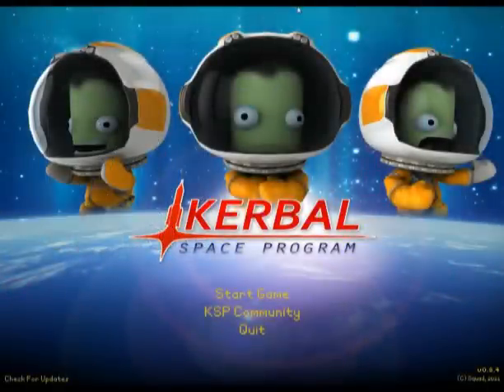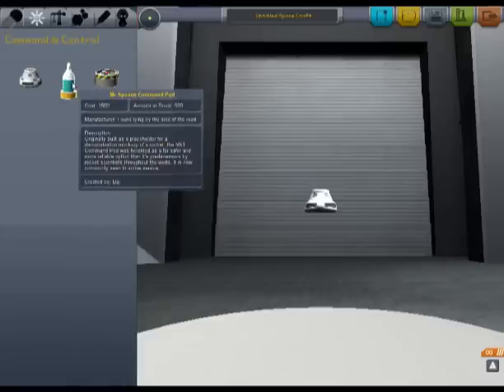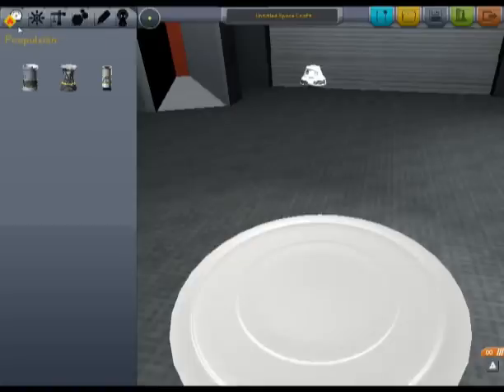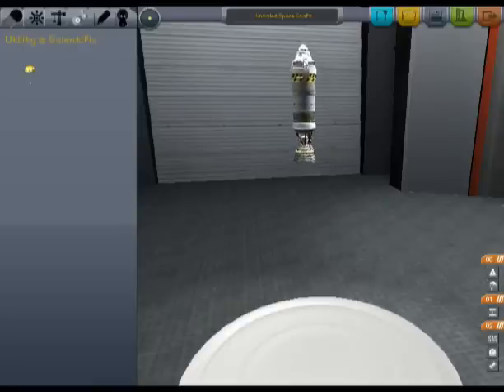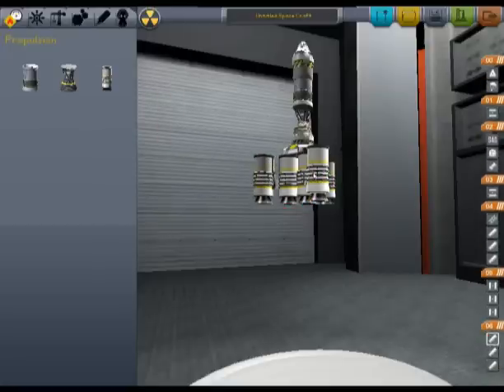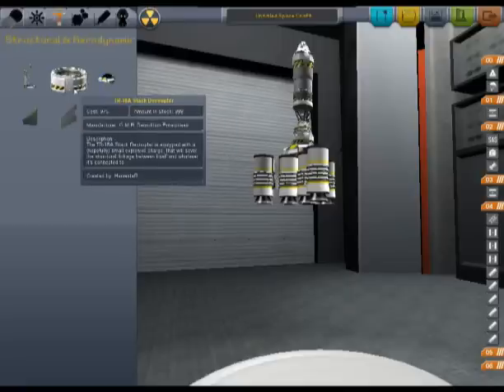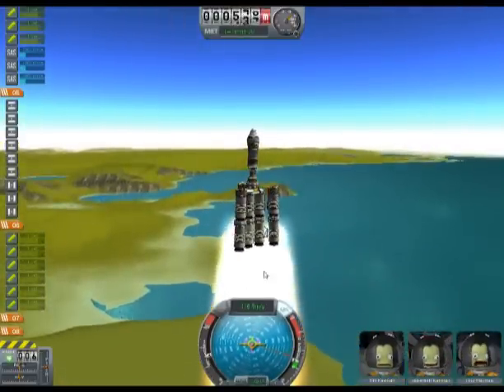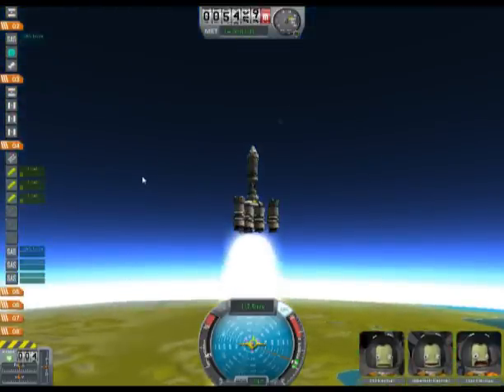Baj plays... Kerbal Space Program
Part of an occasional series where I play something different - usually indie and often in dev or new.
This episode Kerbal Space Program and early beta of a game in which you build rockets and send some guys into space.

for more - and to download for free!